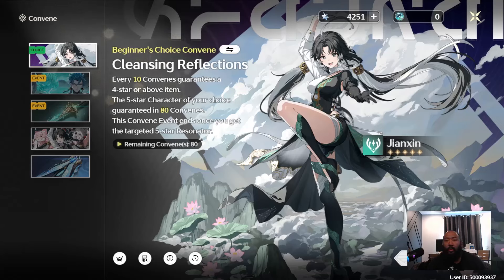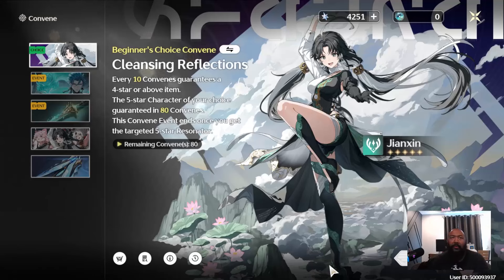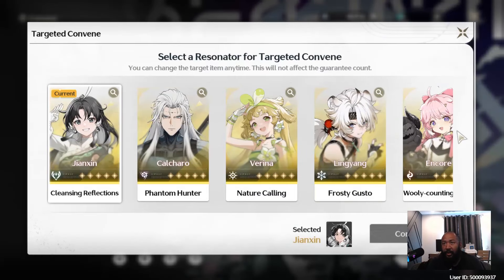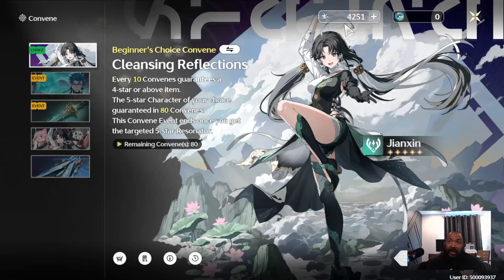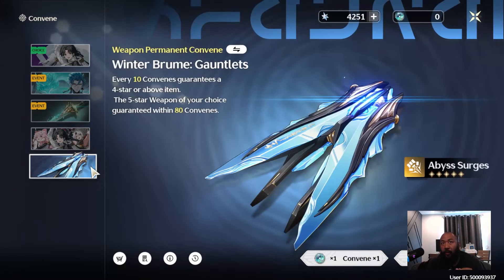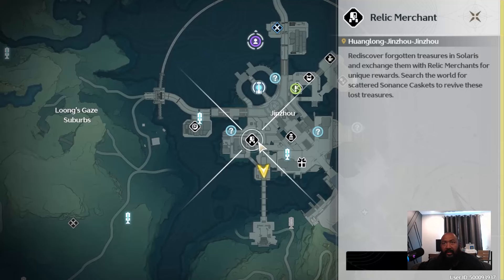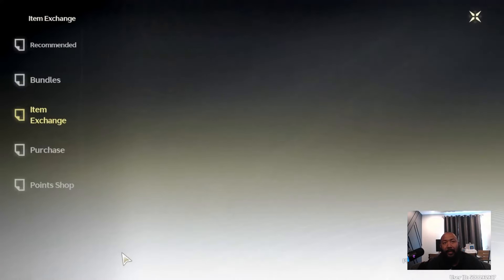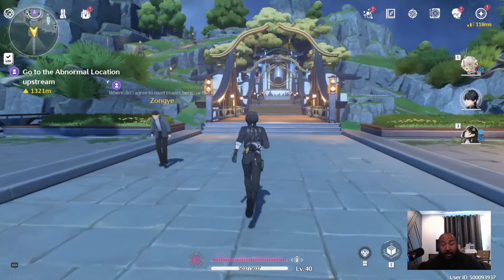Summon Strategy/Tips For Beginners: Wuthering Waves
Are you struggling to figure out what to summon first in Wuthering Waves, check out this video for a brief explanation on some pro tips for free summons and the most effective banners to summon on first.